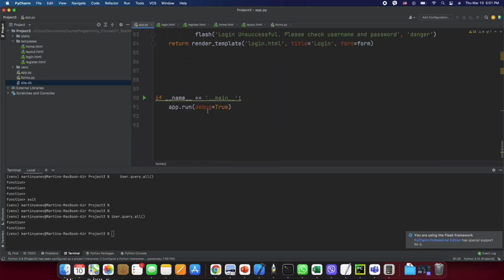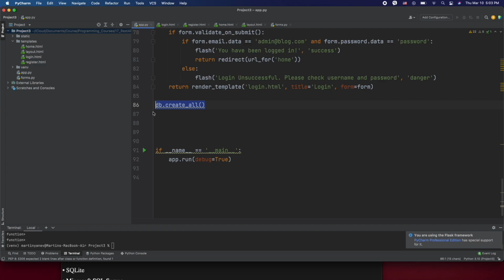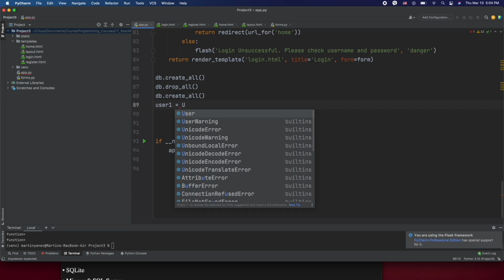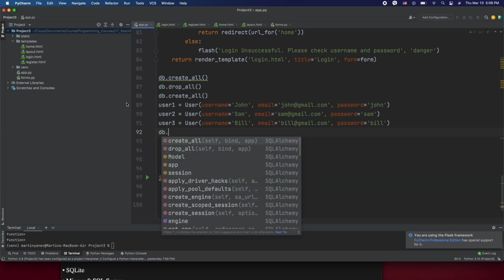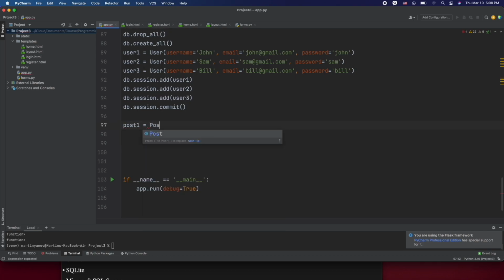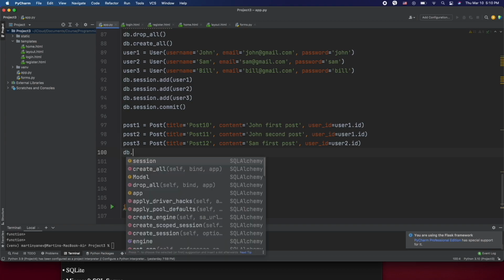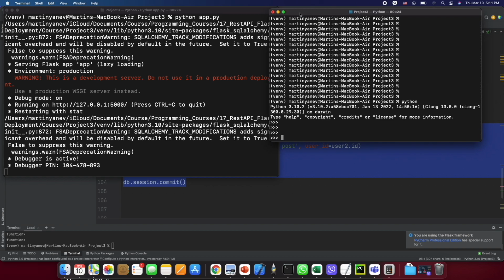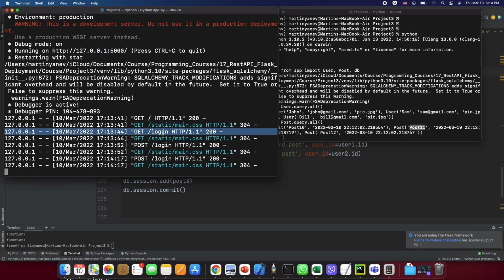Flask & SQLAlchemy Website Blog Development: Part 6 - Users and Posts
In this video, viewers are guided through the first part of a comprehensive tutorial on developing a website blog using Flask and SQLAlchemy. The video covers the initial steps of setting up the Flask project, providing a solid foundation for the upcoming development process.

🌐 Building a Flask Web Blog with Registration, Login Forms, and Databases 📝💻

Welcome to our comprehensive tutorial on creating a dynamic web blog using Flask, a powerful Python web framework! 🐍 In this step-by-step video, we'll guide you through the entire process of building a feature-rich web blog from scratch, complete with user registration, login forms, and a secure database.

🔍 What You'll Learn:
➡️ Setting up a Flask development environment.
➡️ Designing the database schema using SQLAlchemy.
➡️ Implementing user registration and login functionalities.
➡️ Creating user-friendly forms with Flask-WTF.
➡️ Building an interactive front-end using HTML, CSS, and Bootstrap.
➡️ Integrating sessions for user authentication.
➡️ Storing user data securely in a SQLite database.
➡️ Deploying the Flask web blog on a local server.

By the end of this tutorial, you'll have a fully functional web blog that allows users to register, log in, create, and manage their blog posts effortlessly. Whether you're a seasoned developer or just starting with Flask, this tutorial is designed to be beginner-friendly and easy to follow along.

🚀 Get ready to embark on a rewarding web development journey and enhance your Python and Flask skills! Happy coding! 🎉💻

🎓 Prerequisites:

Familiarity with HTML and CSS is a plus but not required.
Have Python and Flask installed on your system (we'll guide you through the setup).
🔗 Download the source code from our GitHub repository to follow along easily.